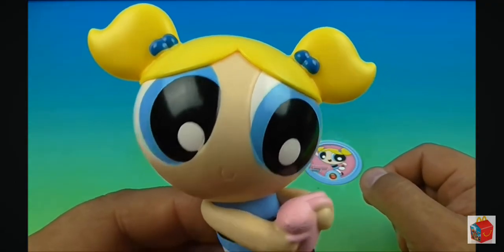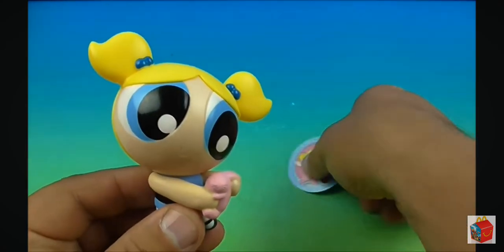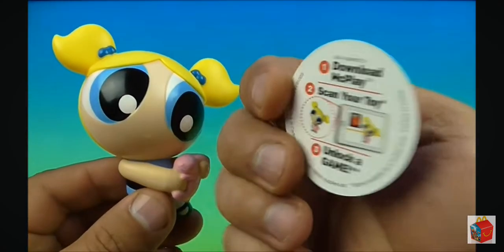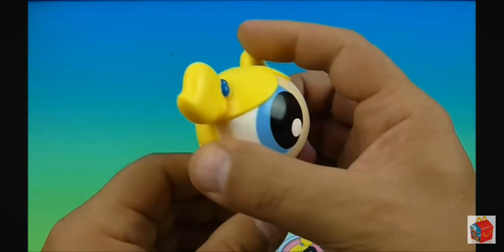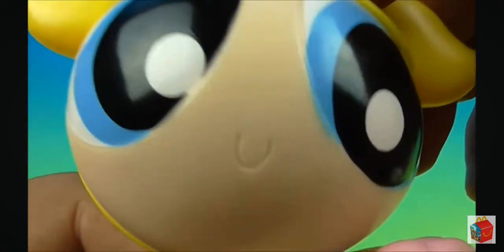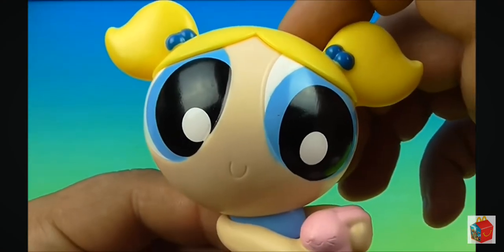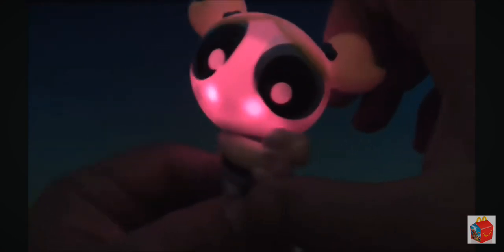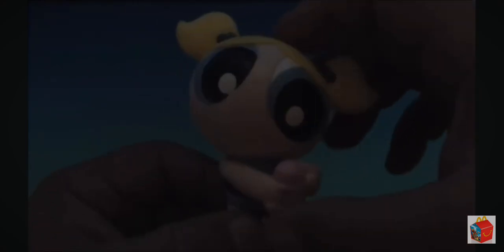Blushing Bubble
Powerpuff Girls